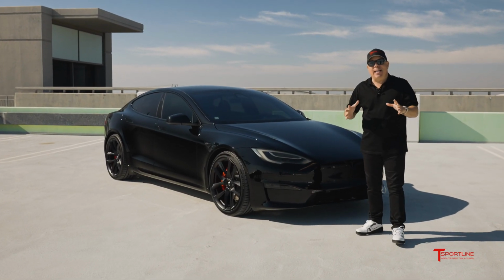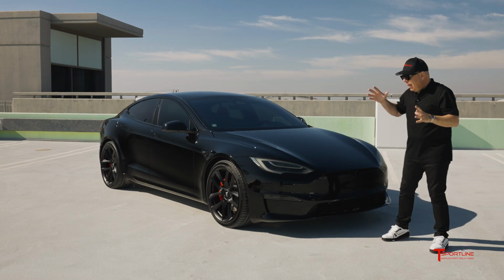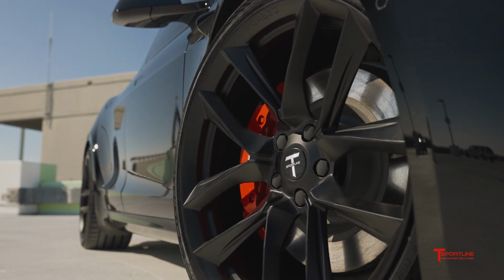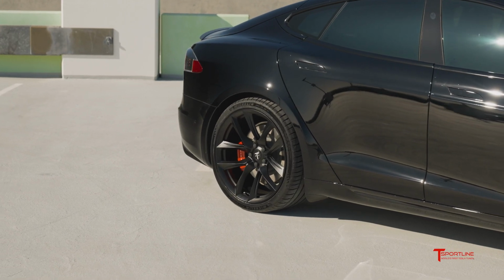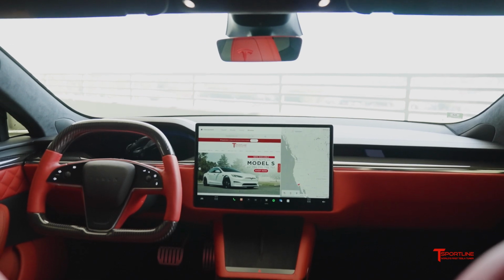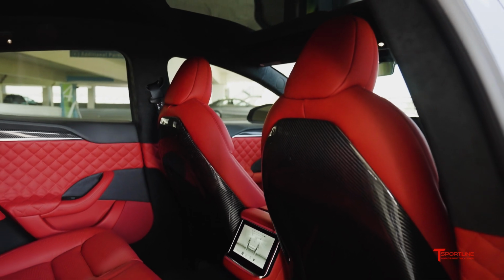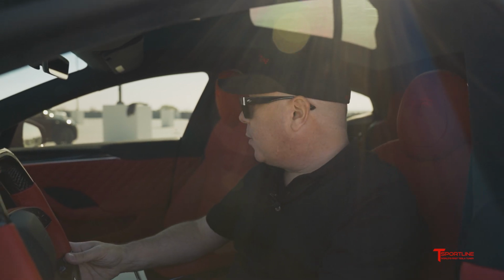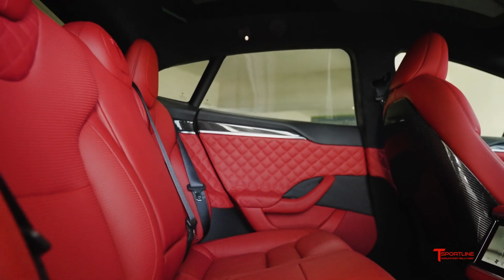Solid Black Tesla Model S Plaid - full custom Interior Reupholstered in Bentley Red & Carbon Fiber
Black and Red is what this Tesla Model S Plaid is all about. The factory body color black is paired with black 21" Forged TSSF Tesla Wheels and red brakes to match its custom Tesla interior in Bentley Red.

Base Car
●     Black Tesla Model S Plaid

Exterior
●     Xpel Paint Protection Film
●     Tinted Headlights
●     Brake Caliper Color Change in Red
●     Gloss Black Tesla T Emblem

Wheels
●     21" TSSF Forged Wheels in Gloss Black & Matte Black

Interior
●     Custom Tesla Interior in Bentley Red
●     Signature Diamond Quilt
●     Perforated Seats
●     Gloss Carbon Fiber Yoke Replacement 360 Steering Wheel with Bentley Red Leather Steering Wheel Sides
●     Gloss Carbon Fiber Trim
●     Gloss Carbon Fiber Seatbacks